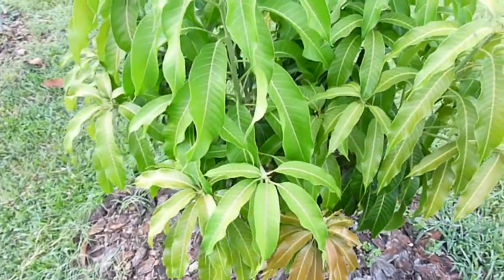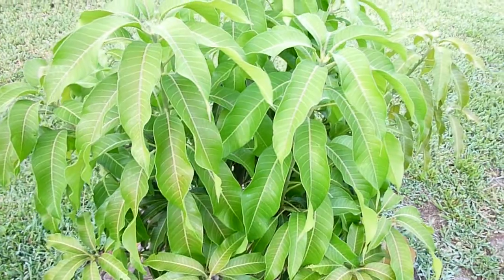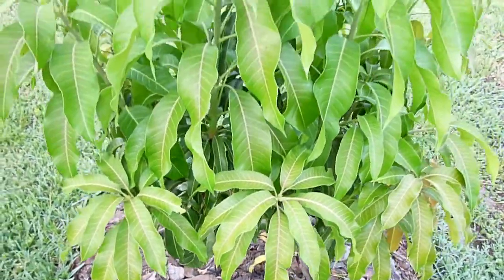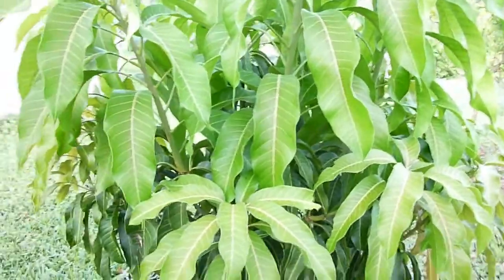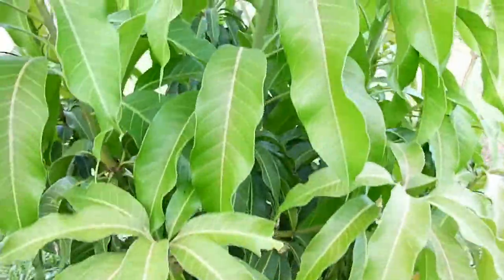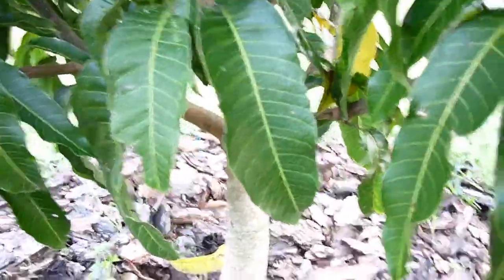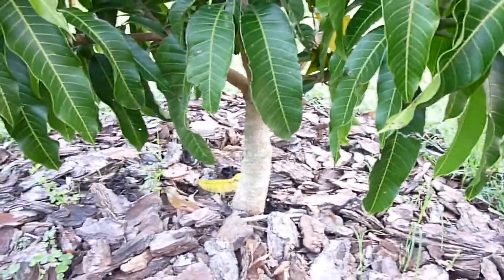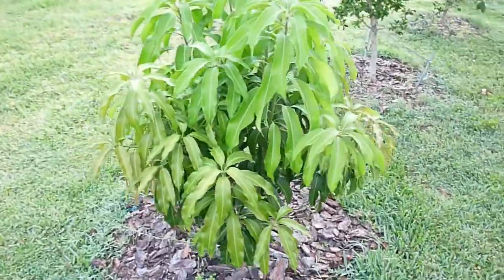Nam Doc Mai Mango Tree - Part 4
The Nam Doc Mai mango tree had put on the best growth of all my mangoes this year.  Still no mangoes yet though.  I love the way this tree grows.  Very symmetrical and organized.  God put some uniqueness in this thing.  The leaves look very healthy.  Might be too late this season for mangoes, but let's hope it does something next season.